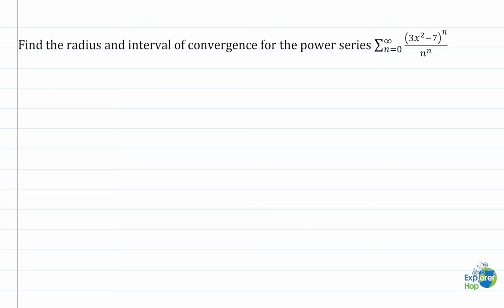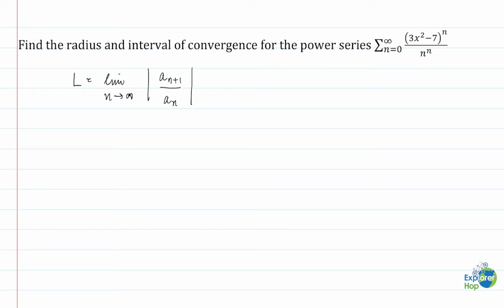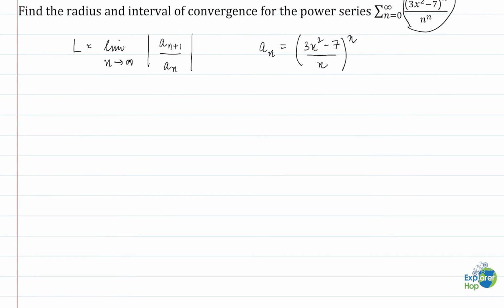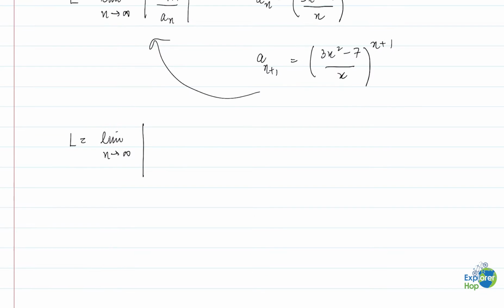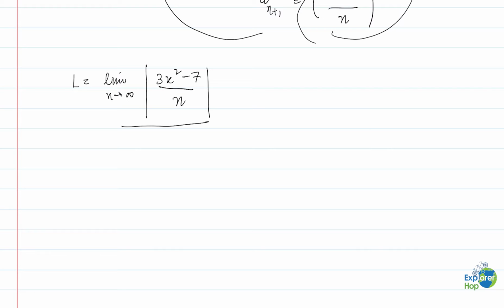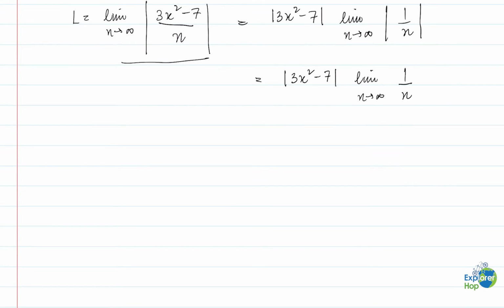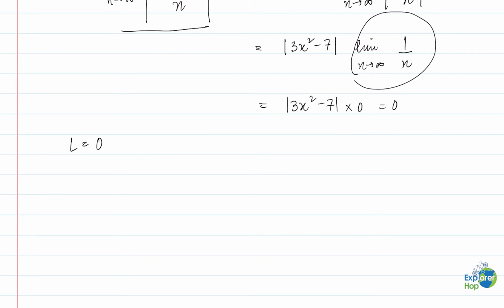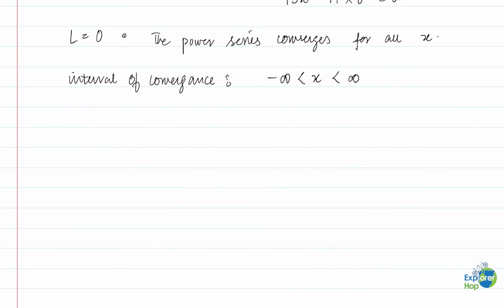Finding the Radius and Interval of Convergence for a Power Series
In this example, we find the radius and interval of convergence for a given power series. Want more practice? Enrol in some of our courses now!